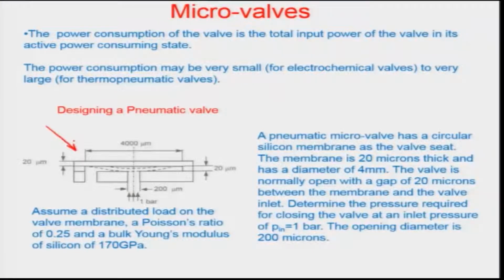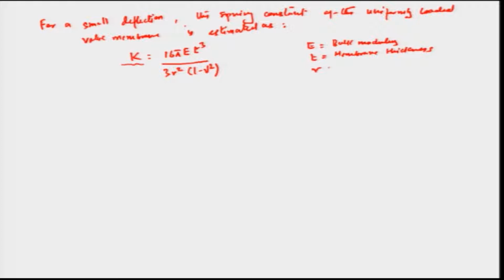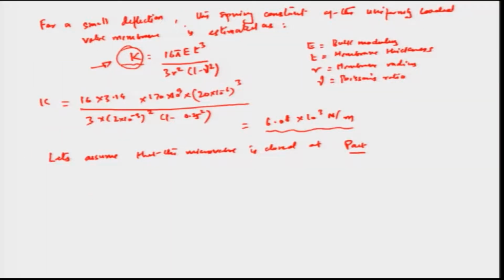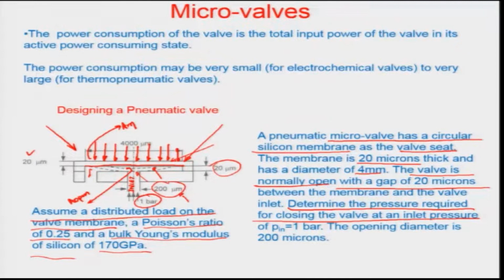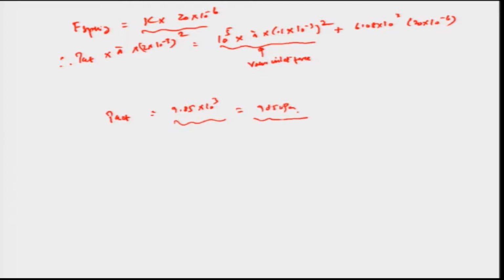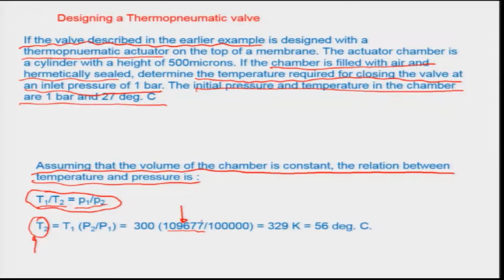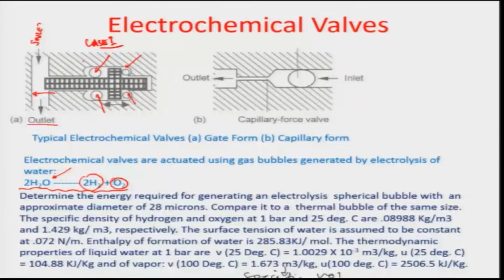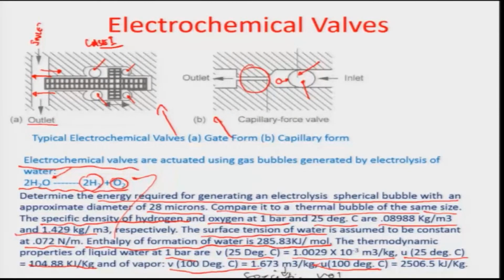noc18-me69 Lecture 20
This lecture module covers the following topics:  Major characteristics of microvalves, Pneumatic valves, Thermopneumatic valves, Electrochemical valves, etc.